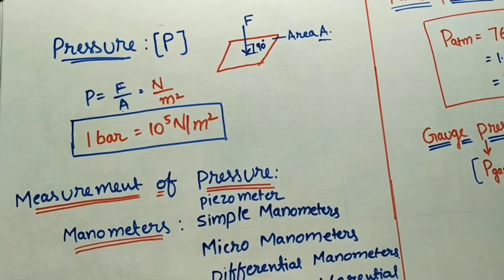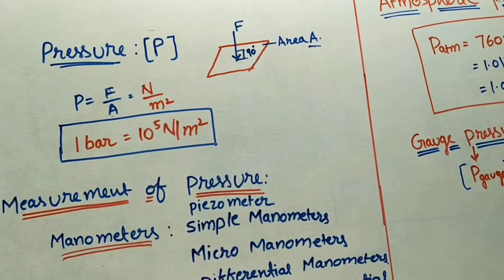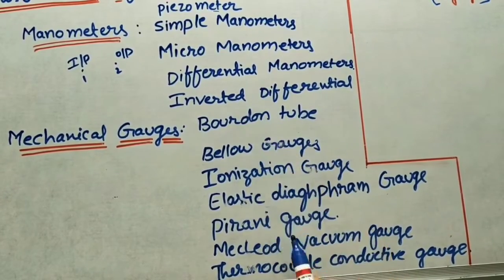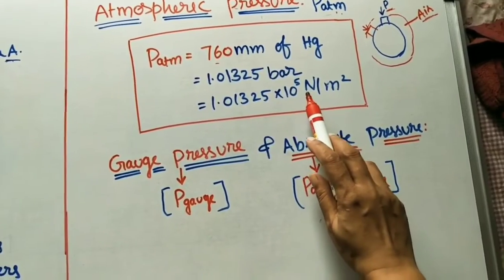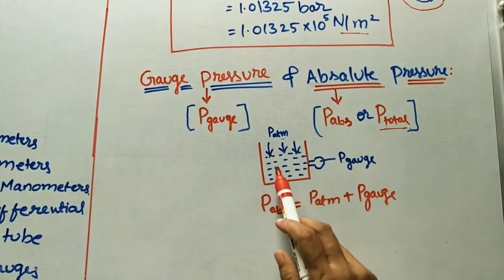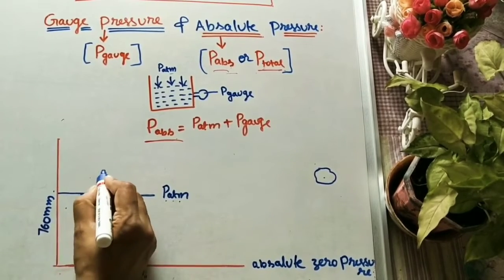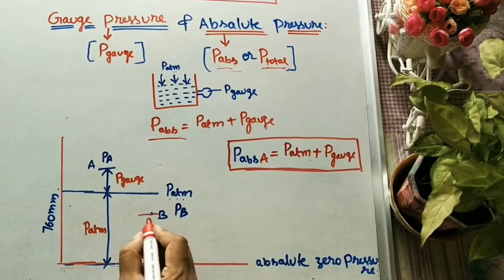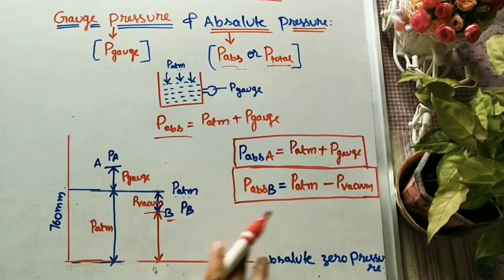Thermodynamics : Pressure, Zero absolute Pressure, Gauge Pressure & Atmospheric Pressure